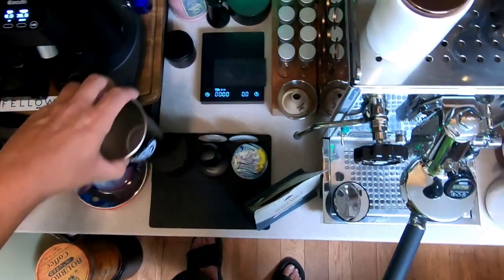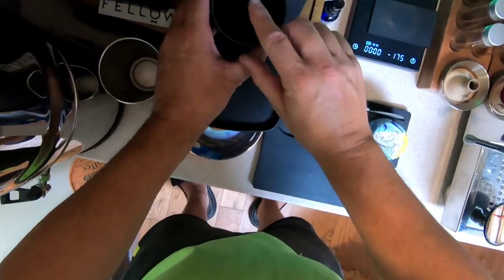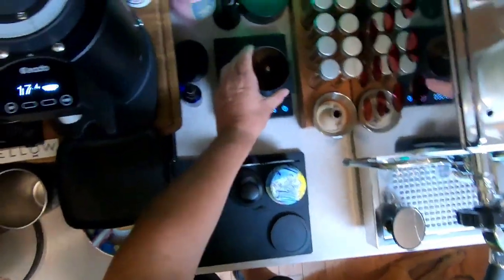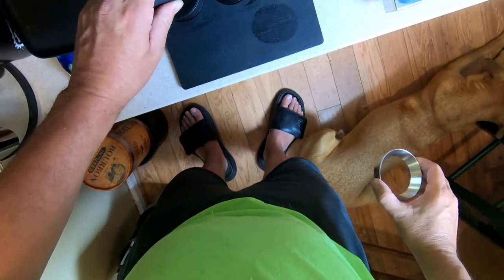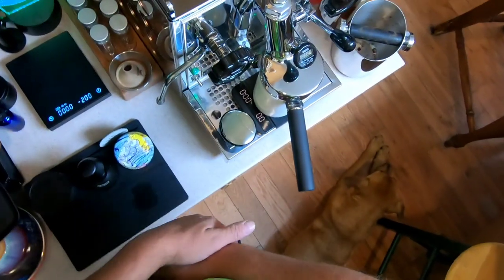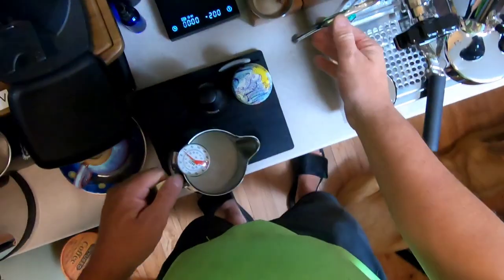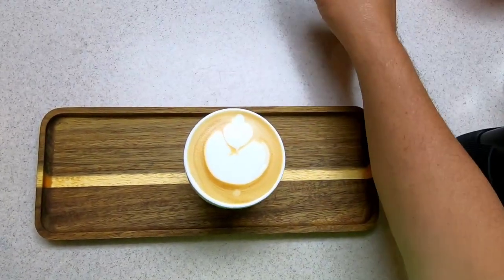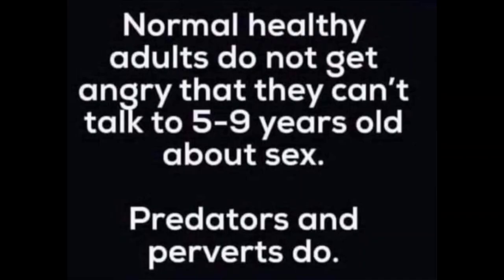Fellow Monty Latte Cup 1st use and September Coffee beans, Weber Unifier Portafilter for perfect cup